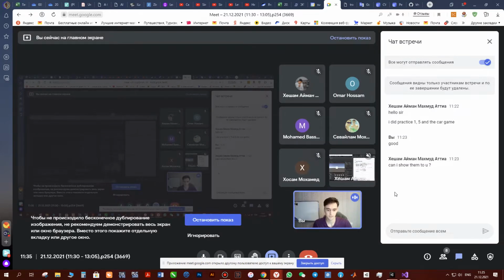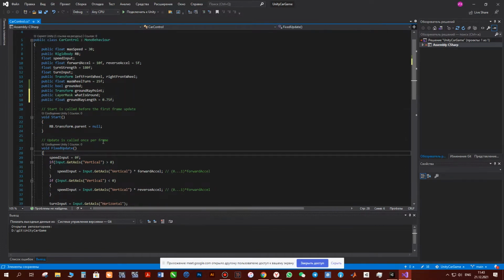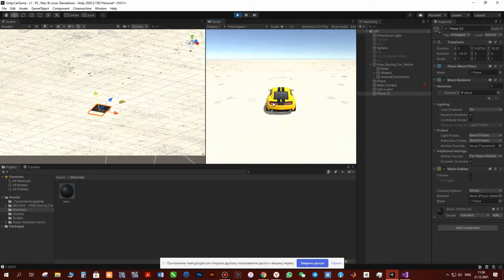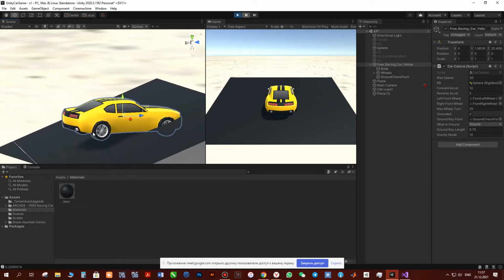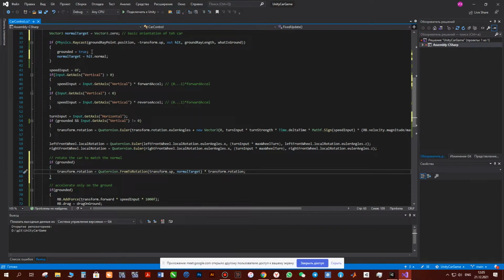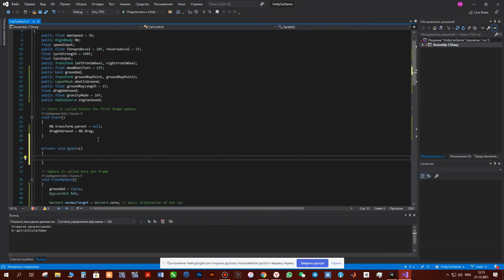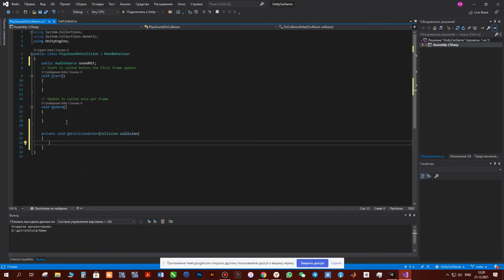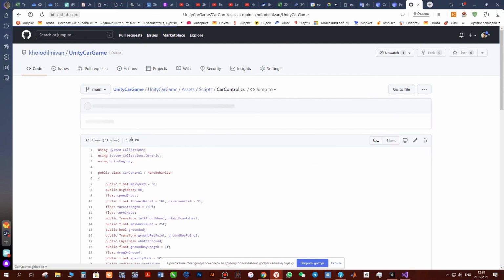Simple Unity Car Game (Part 2/6)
- Car behaviour in the air
- Engine and Hit sounds